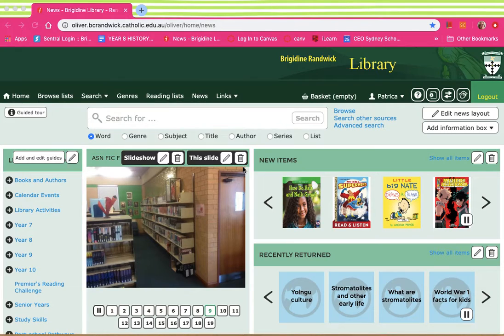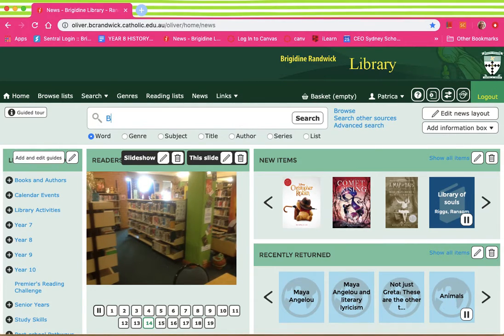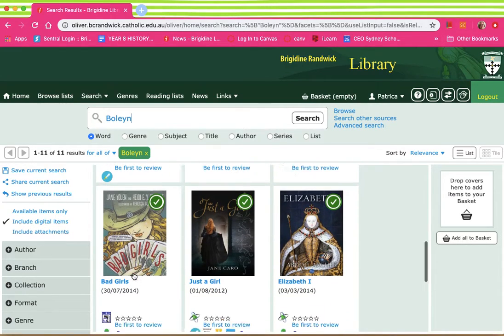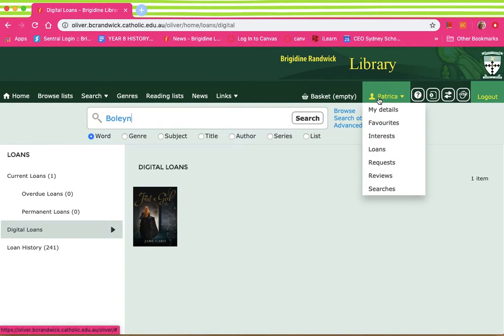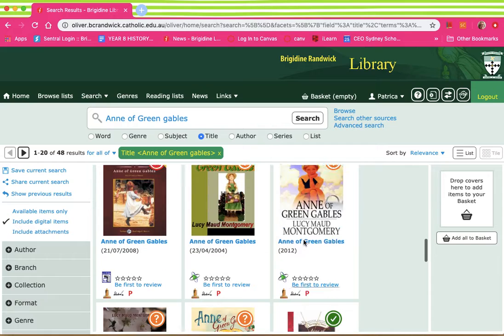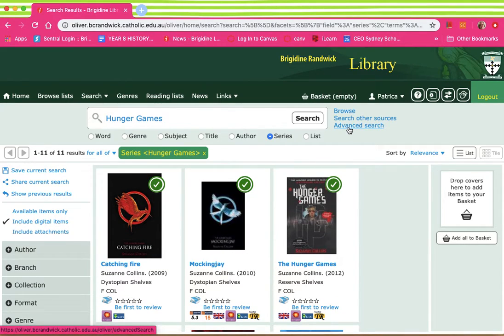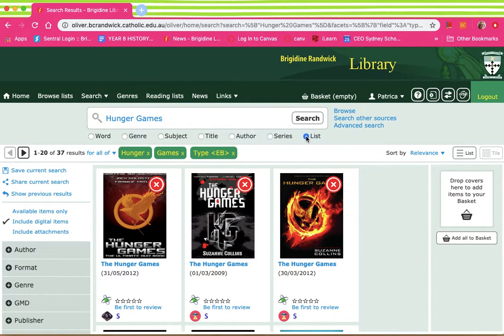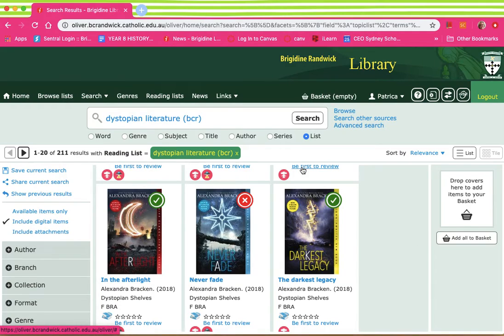How to use the library search engine Year 7 Orientation video